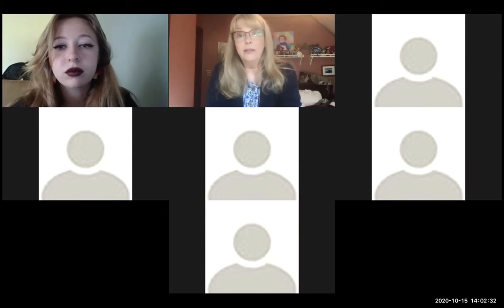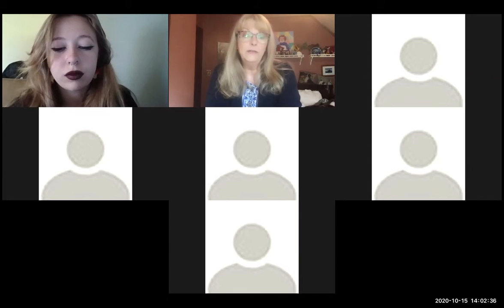10.15 One Word Meme - Photoshop Project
Zoom recording of Instructor Lori Bradley's Four-Dimensional Design class at Bridgewater State University on October 15, 2020 including discussion of Photoshop layered illustrations and demonstration of merging text with illustration for one-word social media memes.